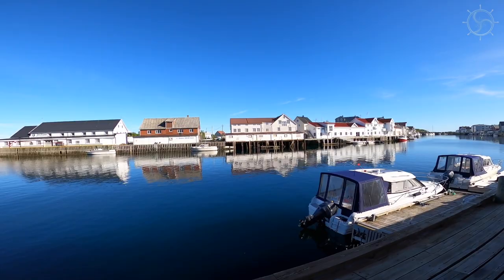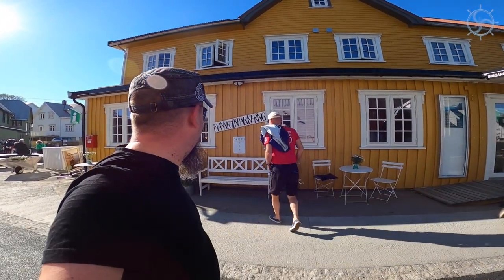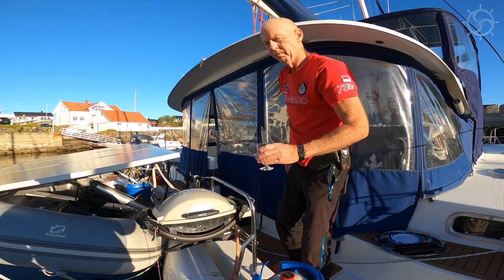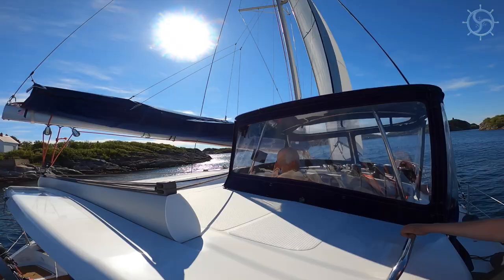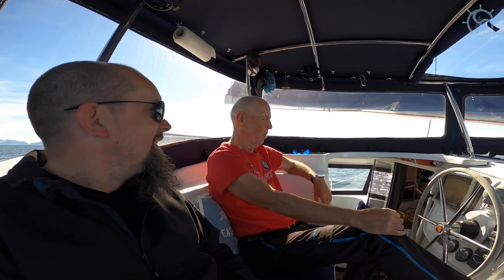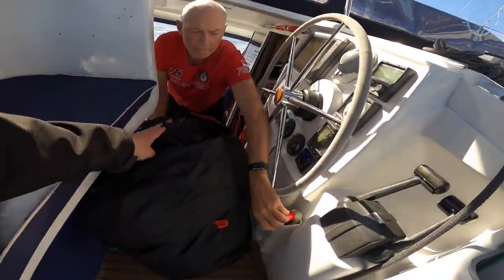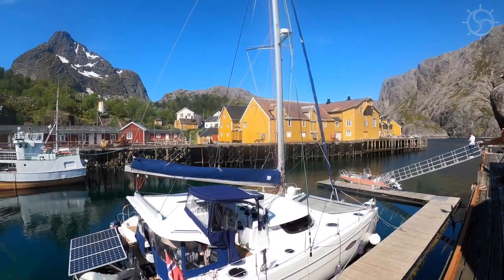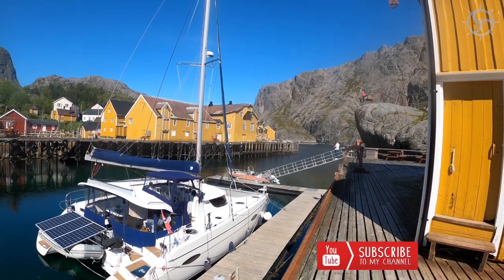Arctic Acrobatic Sailing in Lofoten. Good times! - Sail Mermaid S4 E12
In this episode we continue from Henningsvær to Nusfjord. We get a little bit of wind and do some sailing, we fly the wingaker, do some acrobatics, have a private concert and test the arctic swimming temperature before we are greated by seagulls on arrival Nusfjord. Good Times indeed!

This video has no mid-roll ads as I find ad breaks terribly annoying. Share it with all your friends. These are absolutely FREE ways of supporting this channel and it means a lot to me as it helps me getting more views!

Soundtracks:
"Sail Mermaid" Written and performed by Jemma Louise